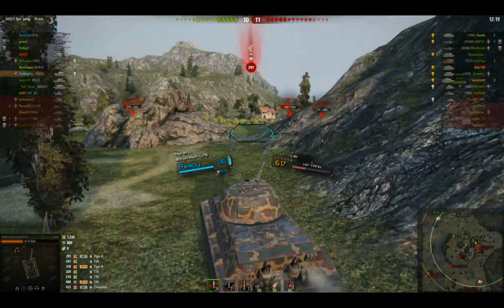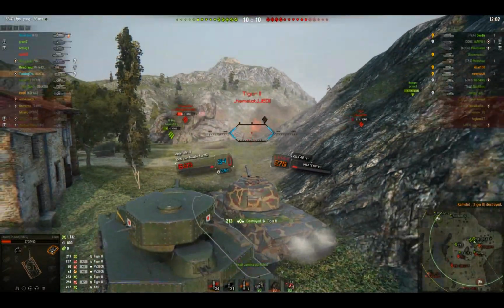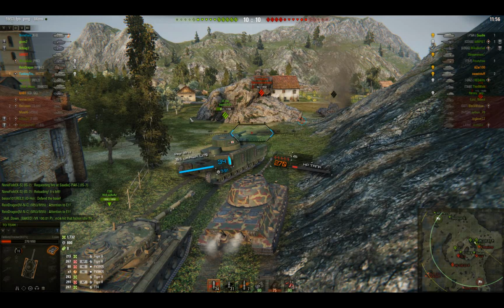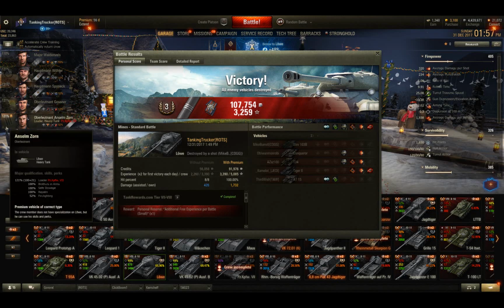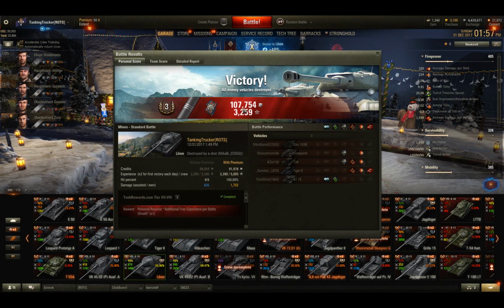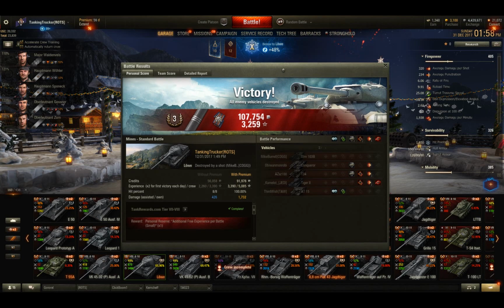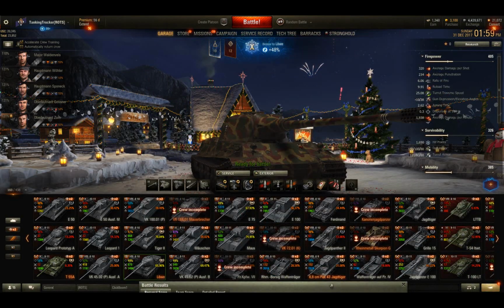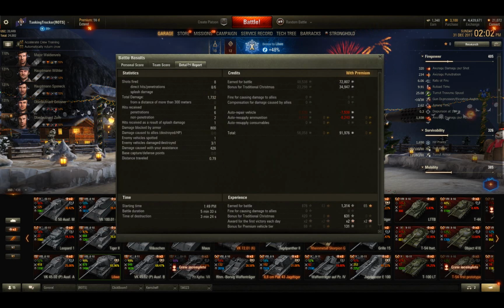world of tanks, Happy New Years to all my youtube fiends